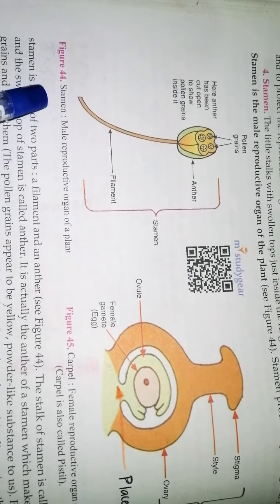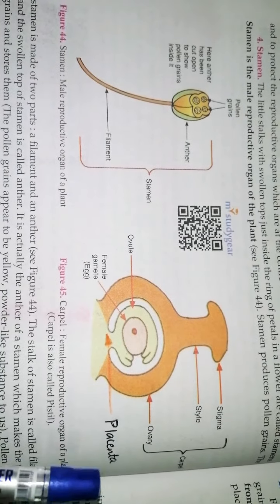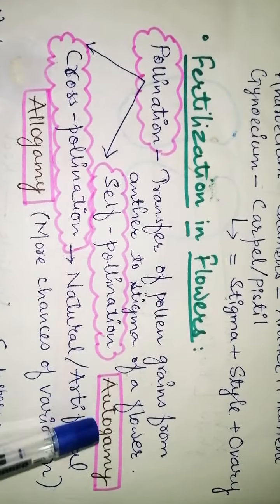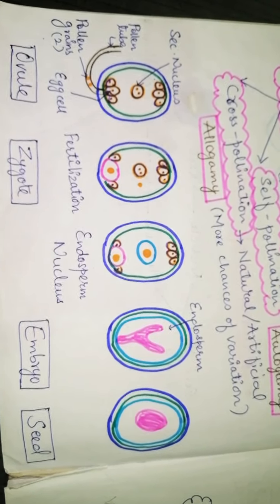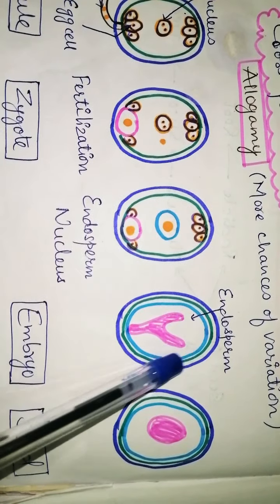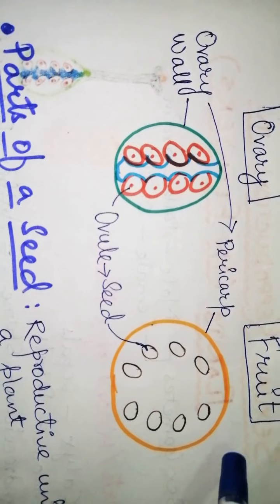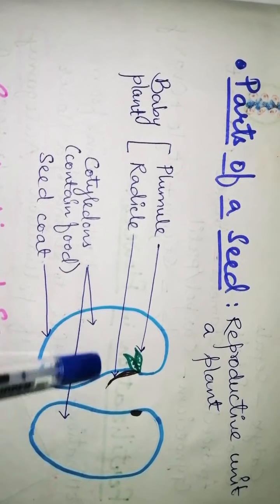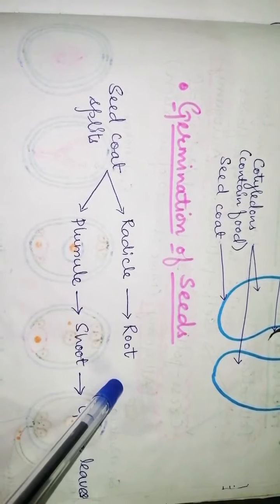Sexual Reproduction in Flowering 🌸 Plants 🌿 : part 2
CBSE-CLASS 10TH - BIOLOGY